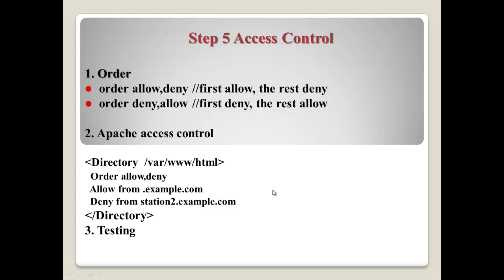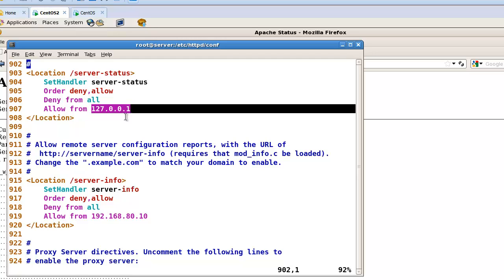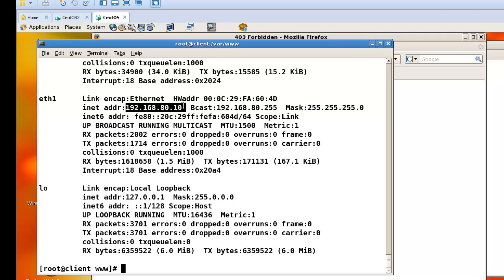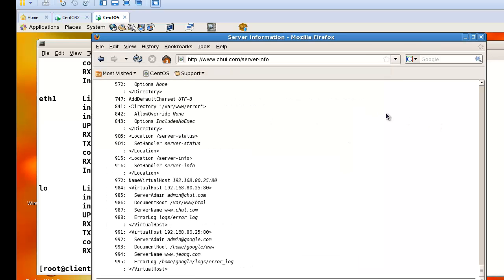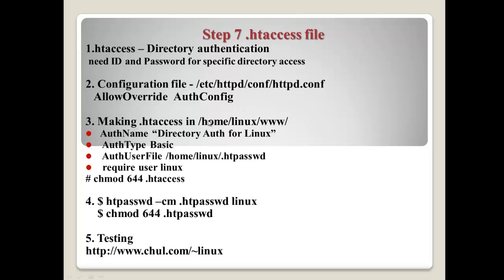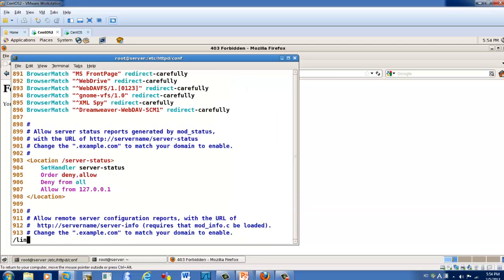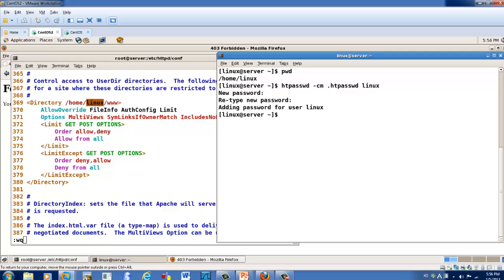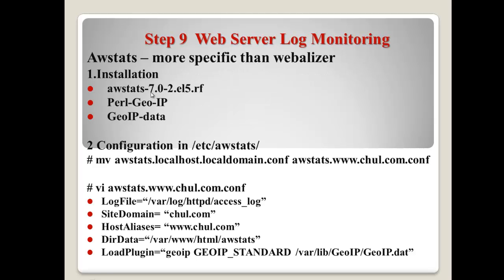Webserver Setup using Apache on CentOS 5.8 - part 2/4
This video is the part 2 for webserver setup using apache on CentOS 5.8.